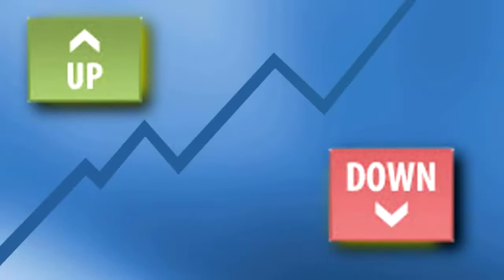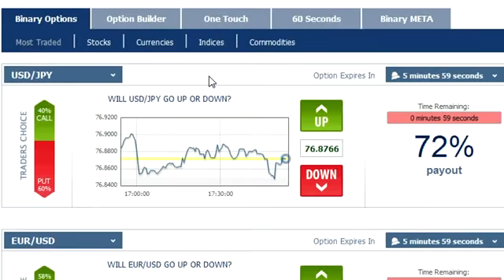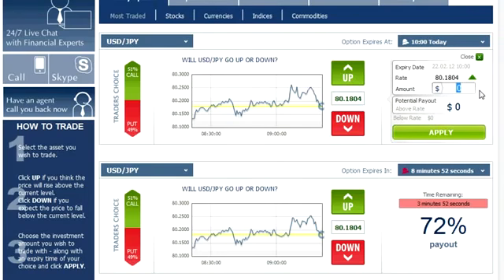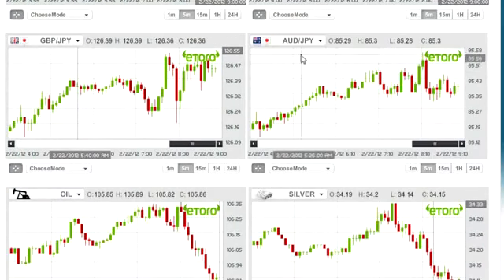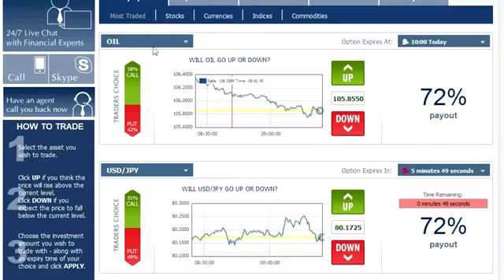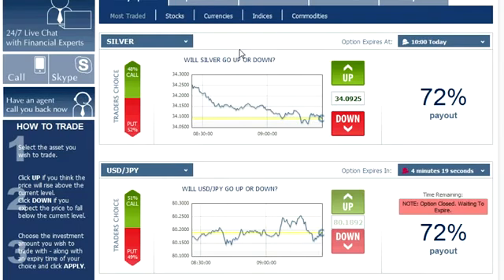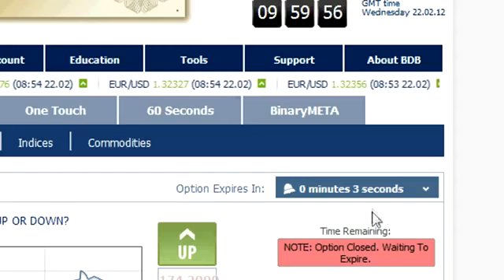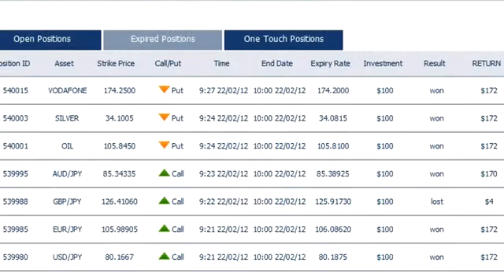How to make $593 in less than 1 hour!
- Learn how to make $593 in less than 1 hour with binary options!